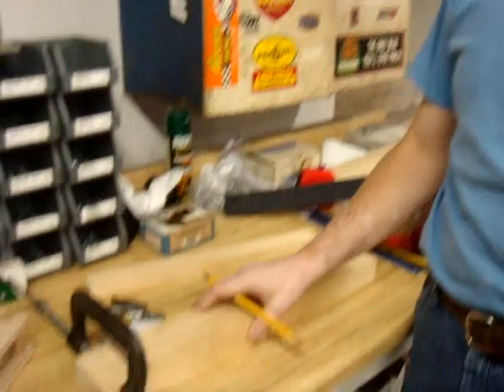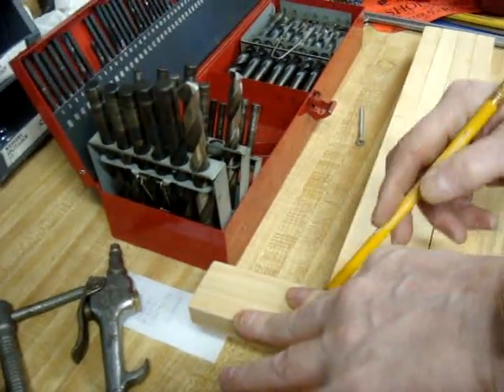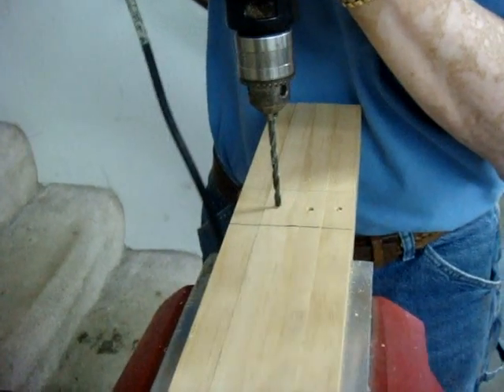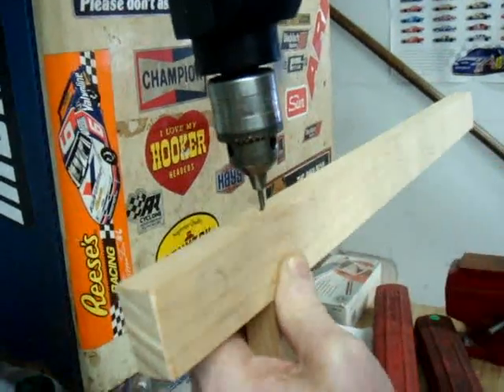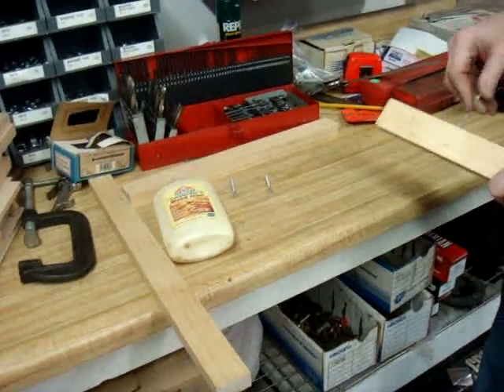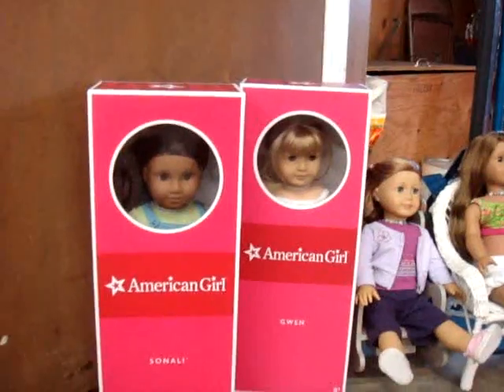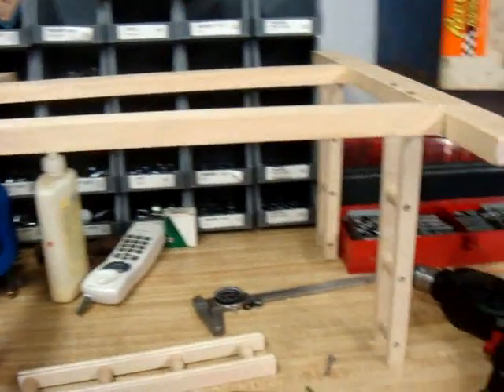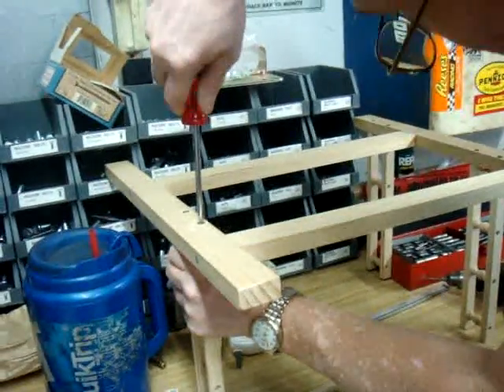How to make Bunk Beds for your American Girl Doll Part 2 of 4!